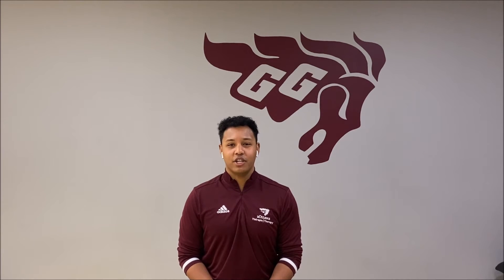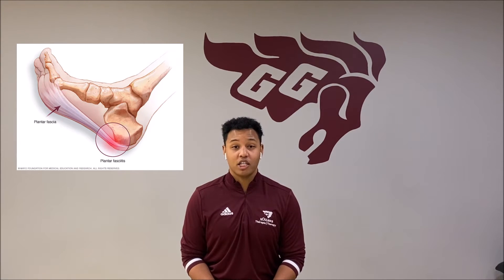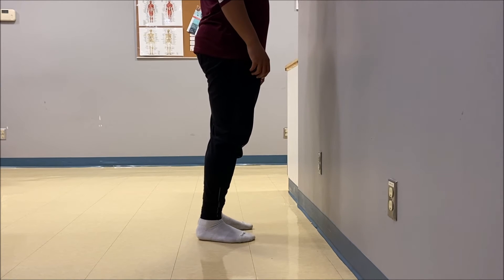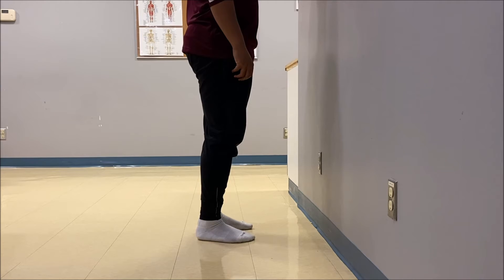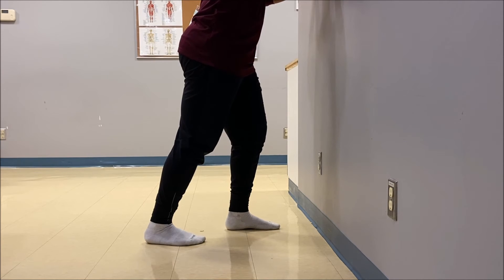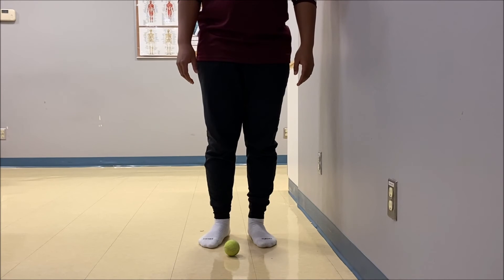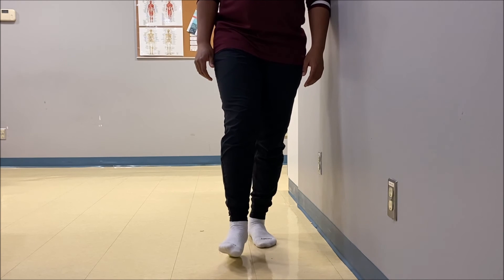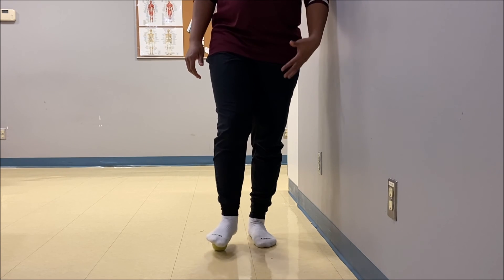NCSSAA Wellness Tips with U of O - Trainers Plantar Fasciitis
University of Ottawa Athletic Therapist Adrian talks about plantar fasciitis, its causes and share two exercises to deal with this condition.